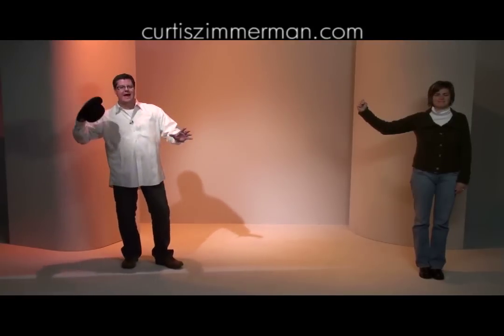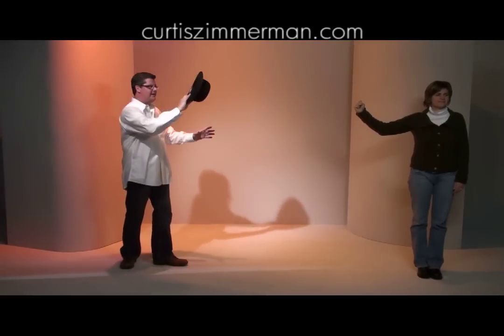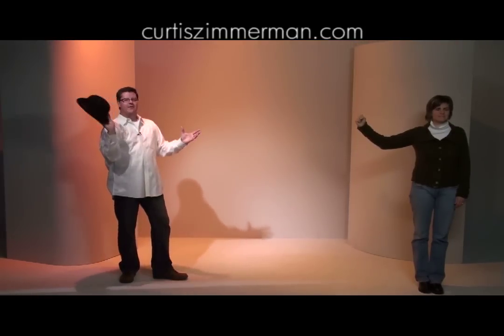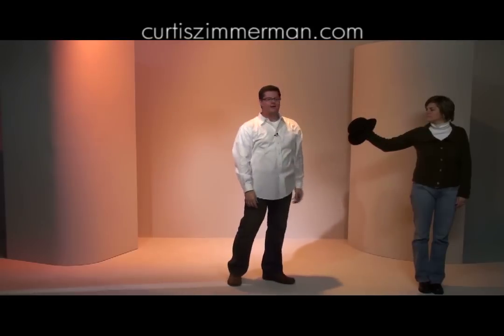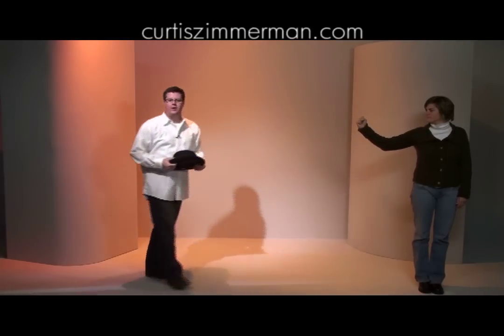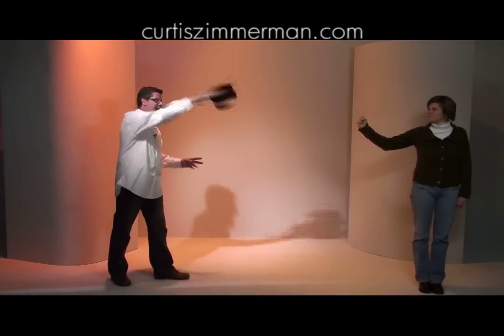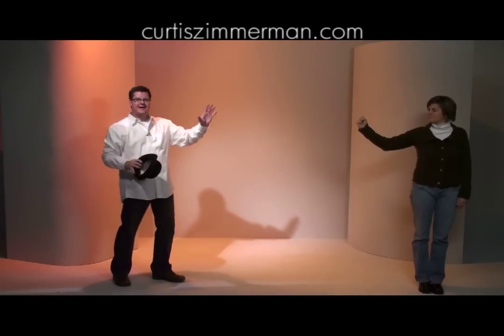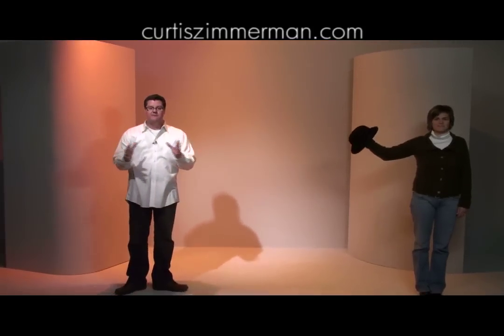How to Throw a Hat onto a Hanger - Curtis Zimmerman